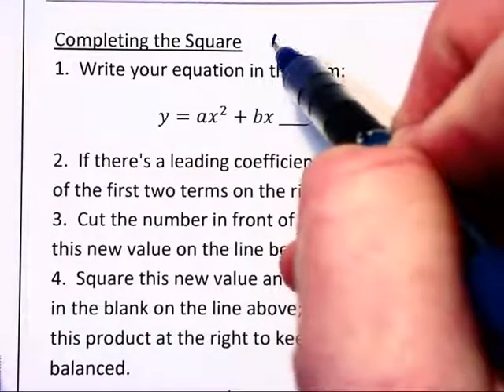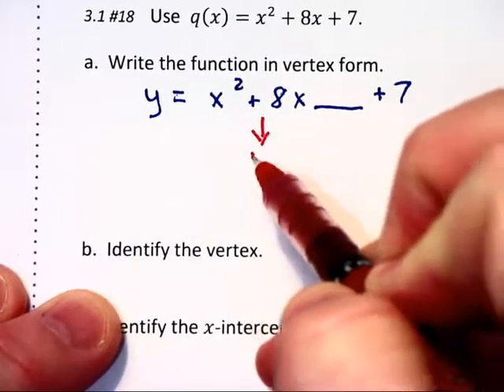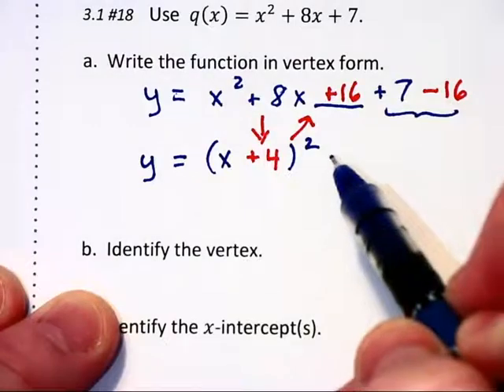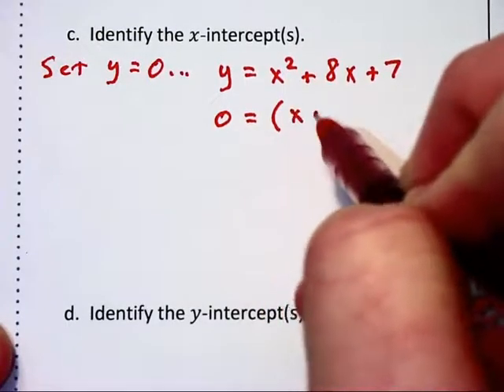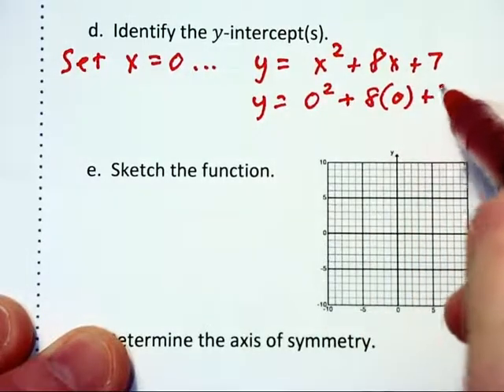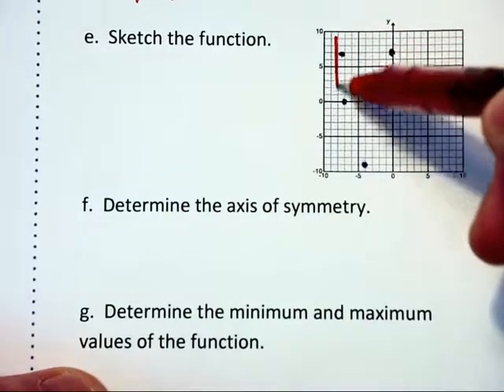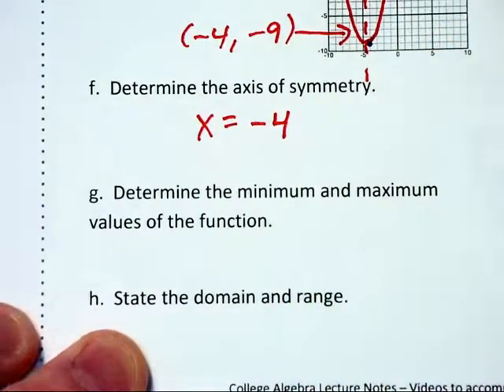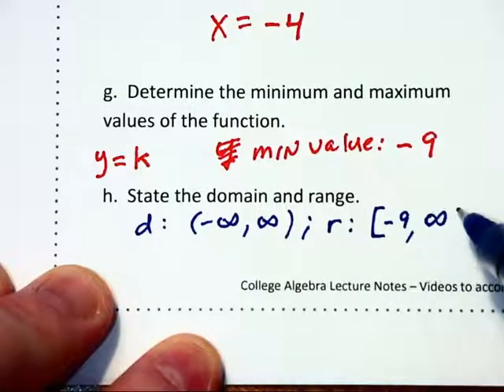3.1b - Quadratic Functions - part 2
This video covers analysis of quadratic functions.